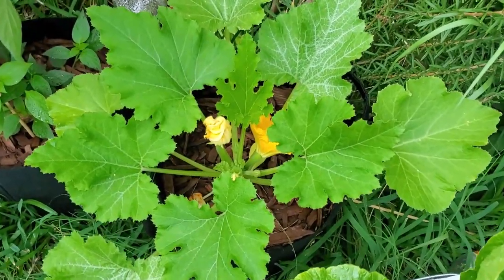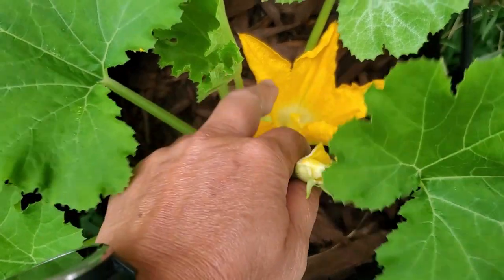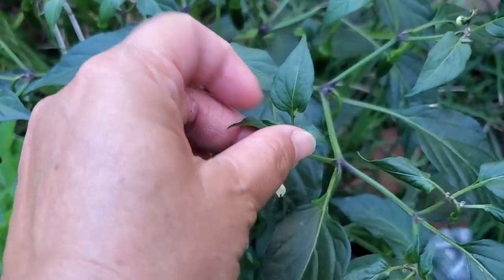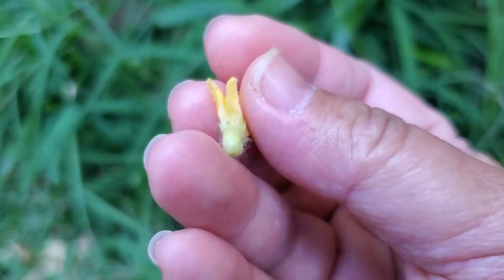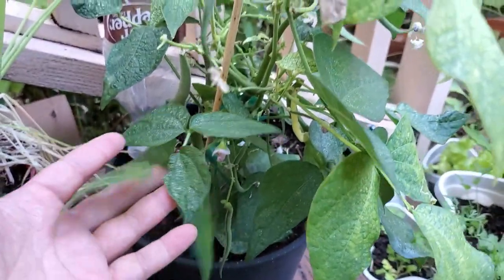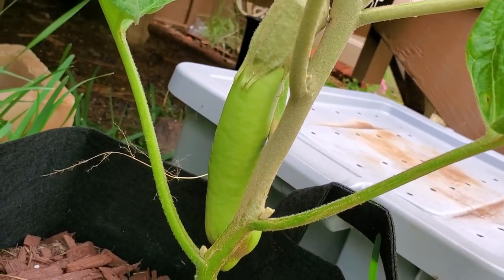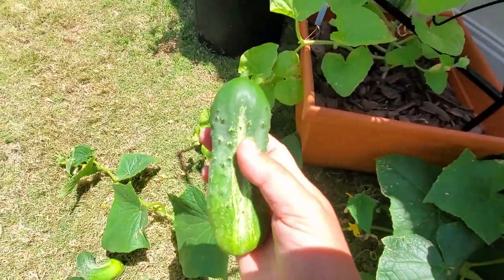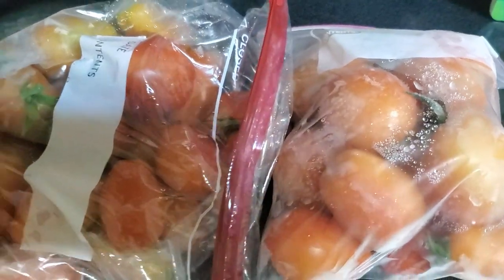How To Self Pollinate Your Vegetables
In this video, I will show you how to self pollinate tomatoes, eggplant, melons and peppers. This is perfect for the urban gardener, who lives in the city and does not have many pollinators (bees, butterflies, etc.) to pollinate your plants.